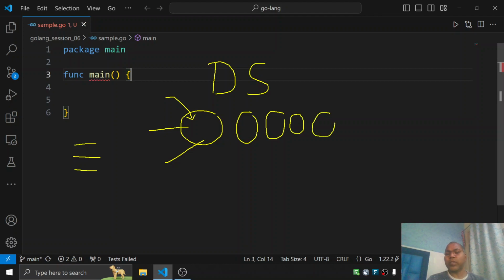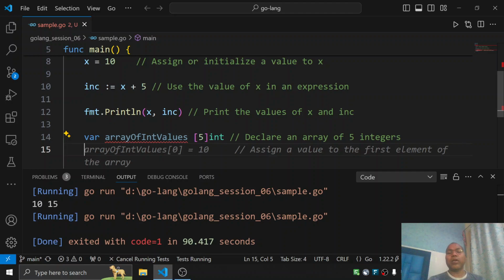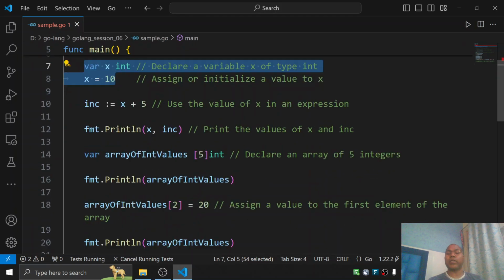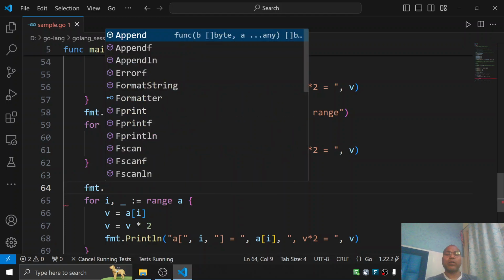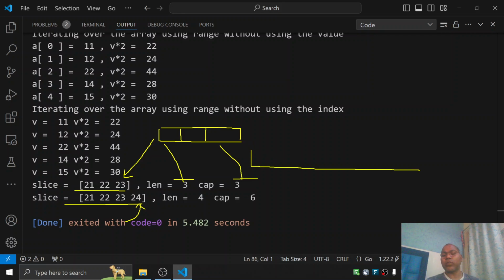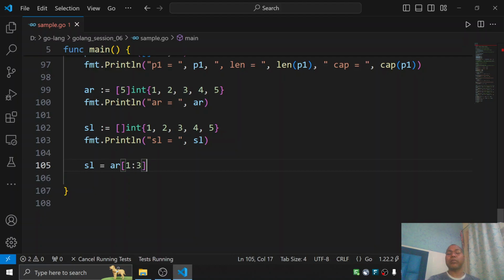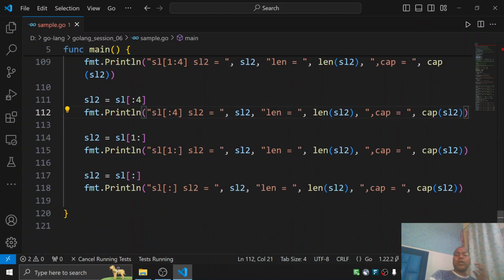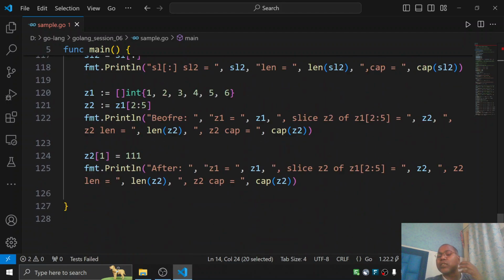GoLang Session 06 | Data Structure - Array & Slice, make function, slice expression, for loop, range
Data Structure
     Array
               Declaration, initialization, usage
     Slice
               Declaration, initialization, usage
               Create slice from make function
               Create slice from slice expression
     Iterate elements
               for loop, range

Knowledge Sharing
Knowledge
Sharing
KnowledgeSharing
KnowledgeSharingG